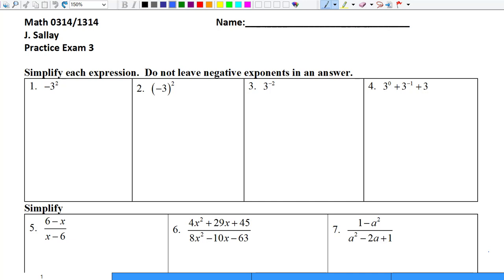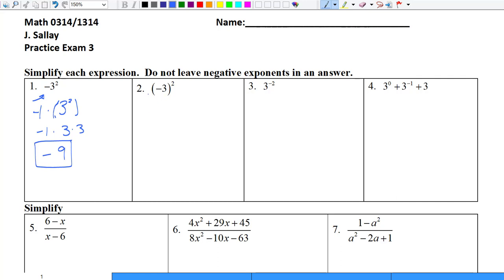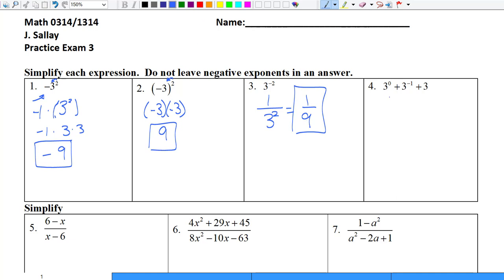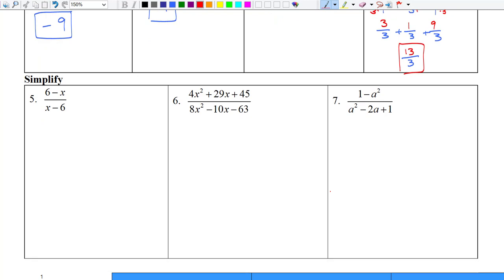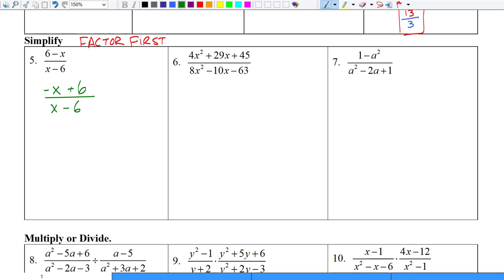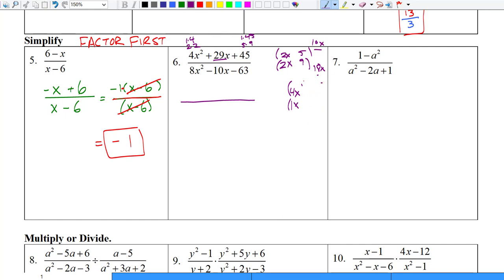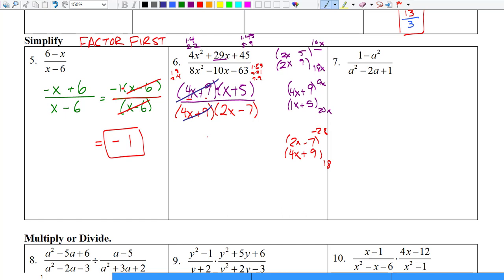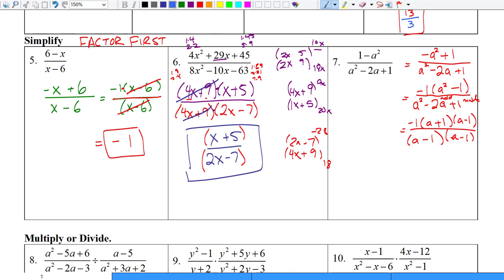0314/1314 Practice Exam 3 Part 1